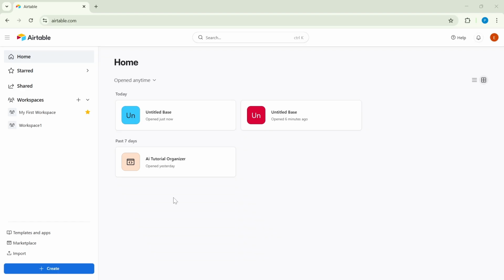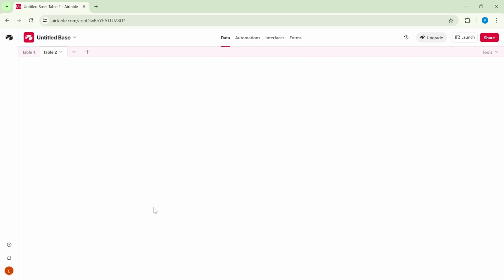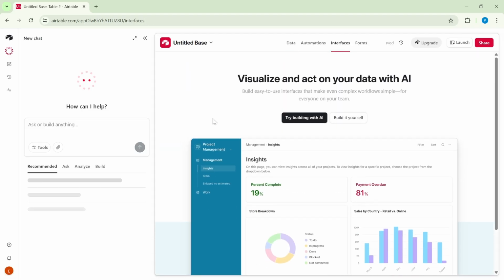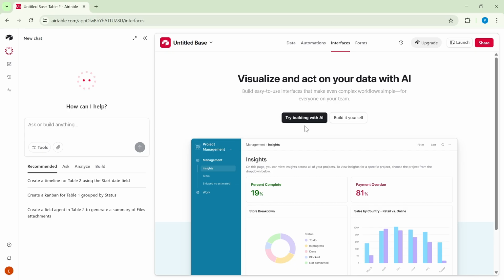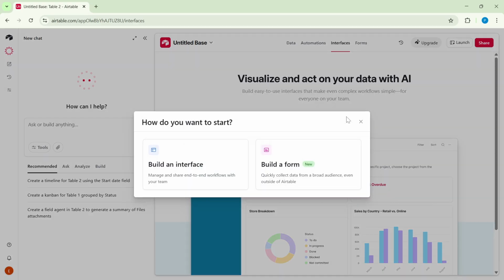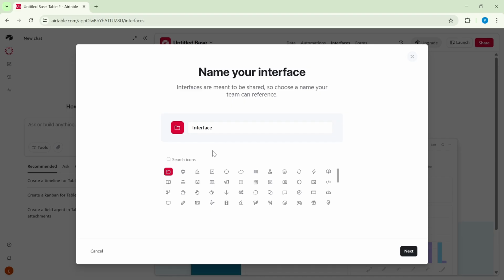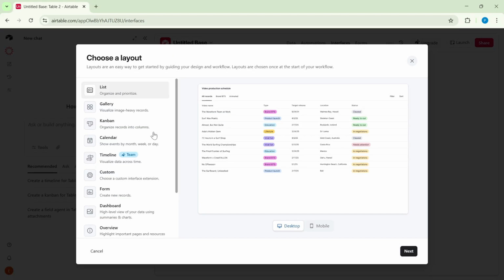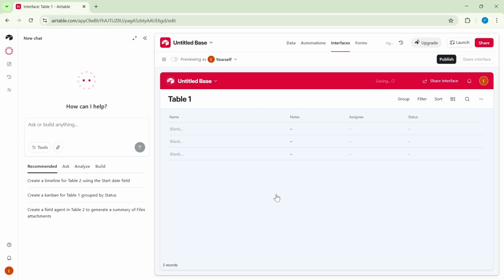How To Create Interfaces In Airtable (Interface Builder 2026)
In this 2026 Airtable tutorial, you’ll learn exactly how to create interfaces using the Interface Builder so you can design clean, app-like dashboards for your team. Interfaces allow you to display only the most important data instead of exposing full tables, which makes them perfect for clients or non-technical teammates. Instead of cluttered spreadsheets, you get focused views with forms, charts, and summaries. This dramatically improves usability and helps teams work faster.

🔹 What You’ll Learn:

How To Open Interface Designer And Start A New Interface From Your Base

How To Choose Layouts Like Dashboards, Lists, Or Detail Views For Different Workflows

How To Add Charts, Buttons, And Filters For Interactive Experiences

How To Display Only Specific Fields For Cleaner And Simpler Screens

How To Create Role-Based Views For Different Team Members

How To Add Forms For Quick Data Entry Inside Interfaces

How To Connect Interface Elements To Live Table Data Automatically

How To Customize Layouts For Professional Reporting

How To Share Interfaces Securely Without Full Base Access

💡 Pro Tip: Build separate interfaces for each role instead of one complex dashboard. Focused views reduce confusion and improve productivity dramatically.

By the end of this video, you’ll confidently create Airtable interfaces that feel like custom apps for your workflow.